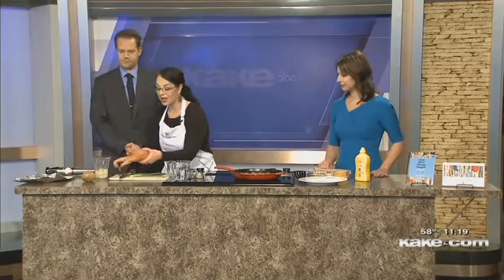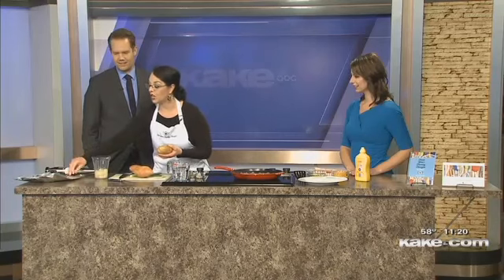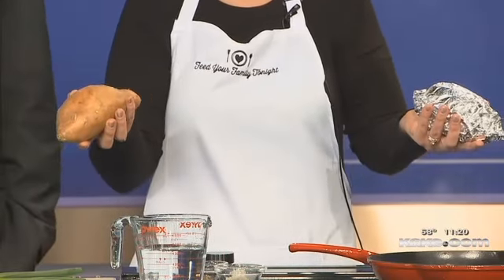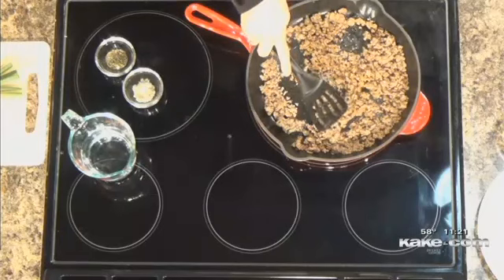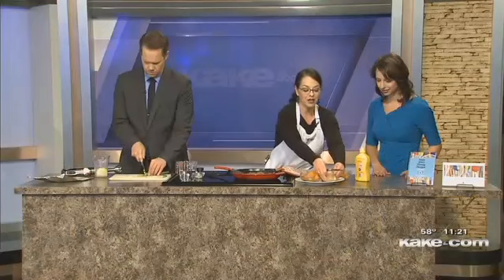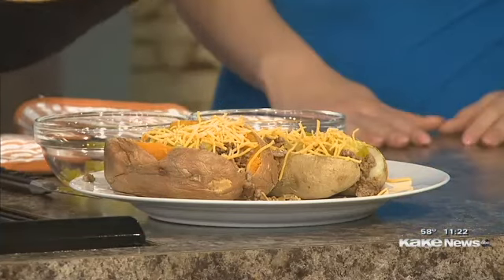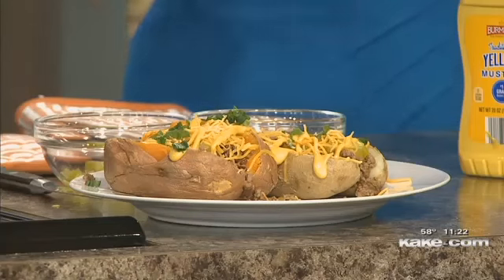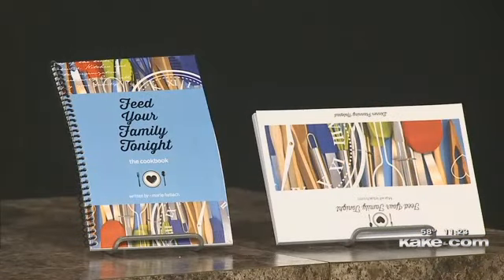Cheeseburger Baked Potatoes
Most of the food world spends November getting ready for Thanksgiving, but people forget that they have to feed their family Monday, Tuesday and Wednesday of Thanksgiving week. Marie Fiebach shows viewers a quick and easy dinner recipe perfect for the beginning of Thanksgiving week. Cheeseburger baked potatoes are easy to make and are a kid-pleasing entree. Baked potatoes or sweet potatoes are topped with a hamburger and onion mixture, cheese, pickles, and mustard.